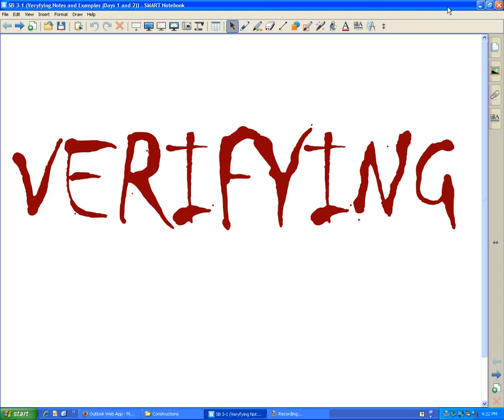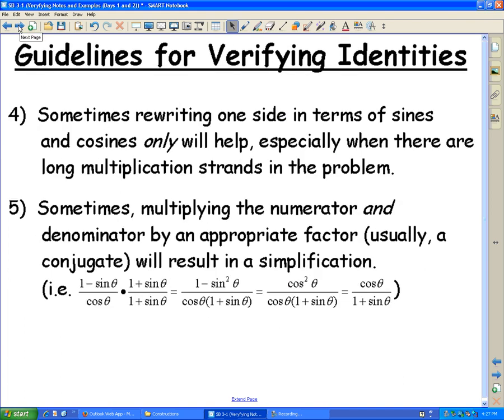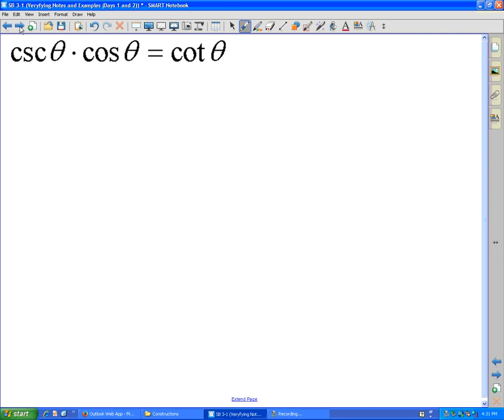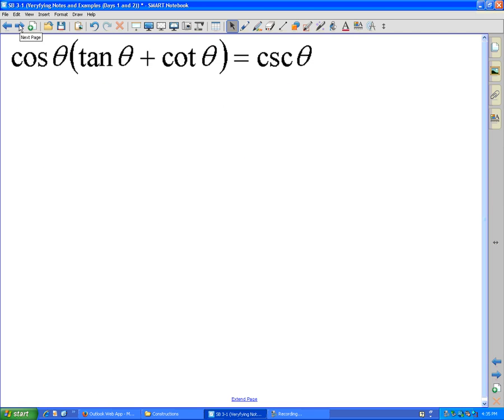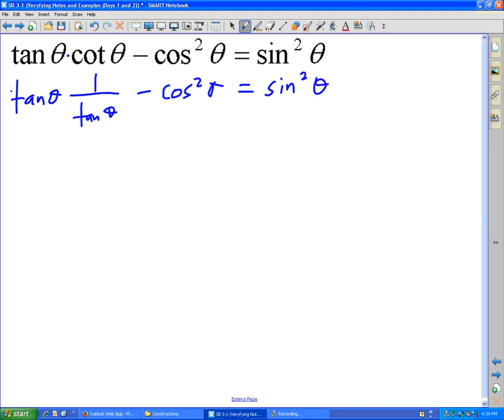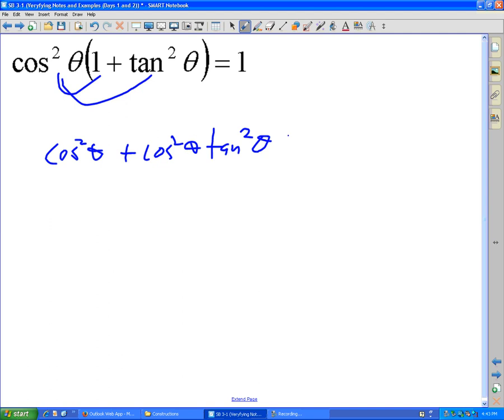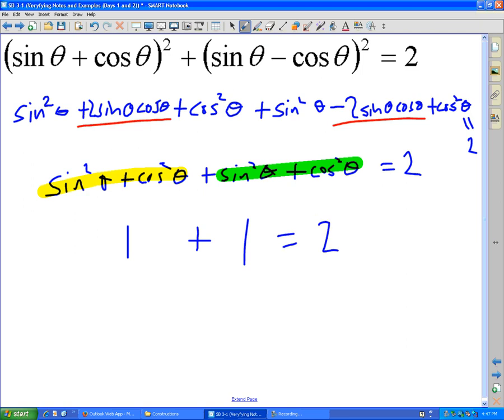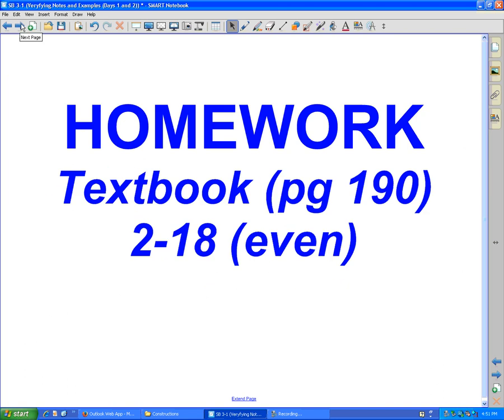Verifying Trig Identities - Day 1 Examples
An introduction to what "verifying trig identities" means, some guidelines for how to attack problems, and 9 or 10 examples to boots.  And all for free!!!  It's insane!